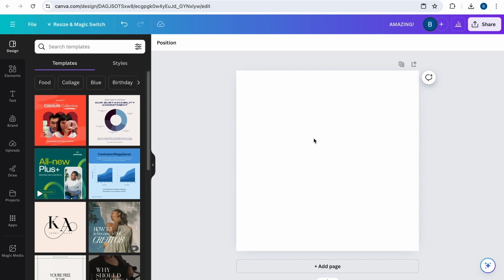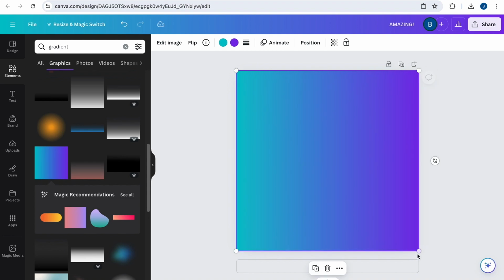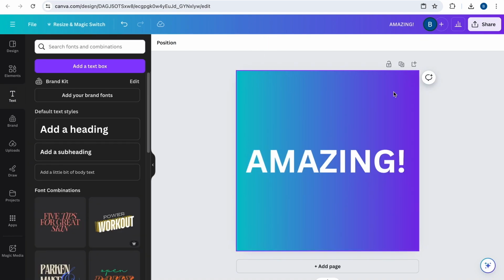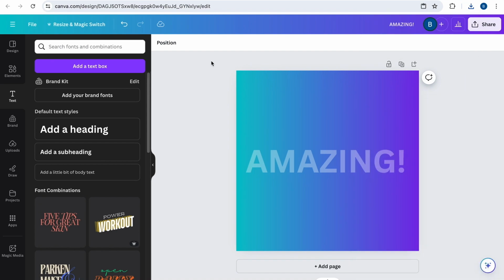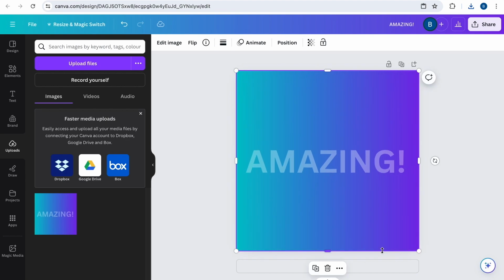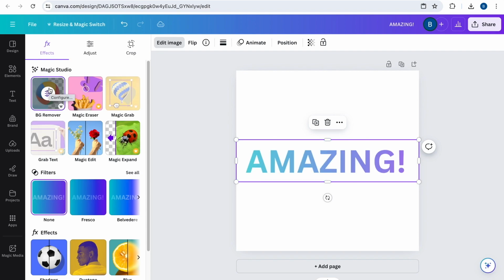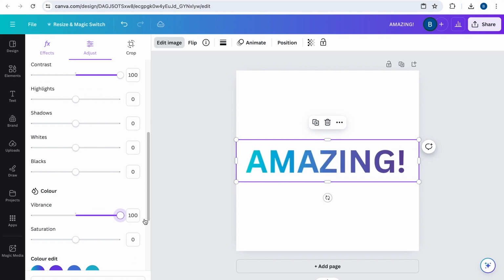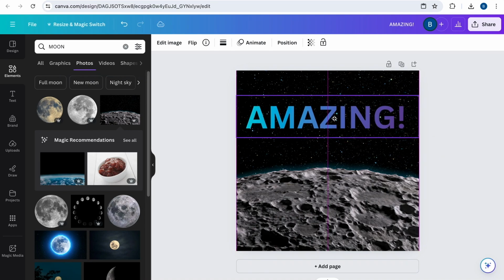How to Make Gradient Text in Canva (EASY TUTORIAL)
In this video, you'll learn step-by-step how to add a gradient effect to your text using Canva. Whether you're a beginner or an experienced user, this video will help you enhance your design projects with beautiful gradient text.

Find out:
How to find and use gradient elements in Canva
How to add and customize text
How to adjust transparency and colors for the perfect gradient effect
Tips for removing background and adding images